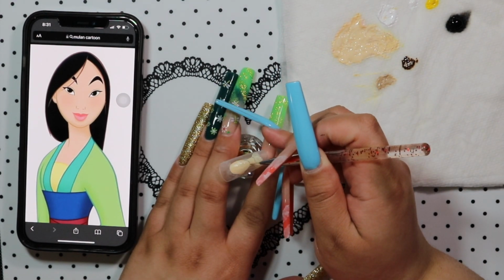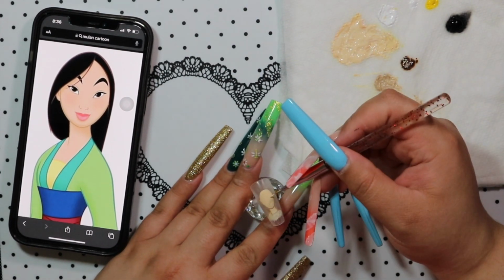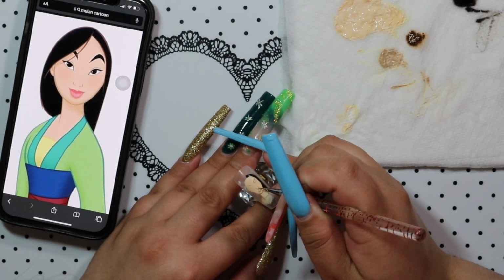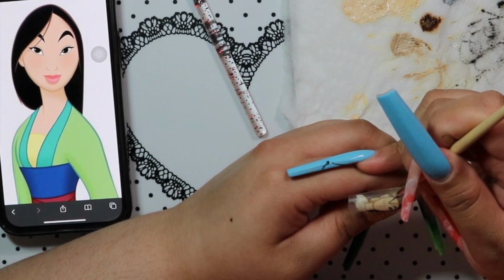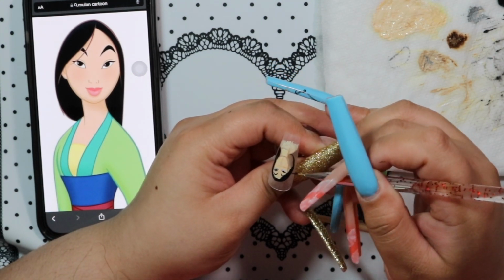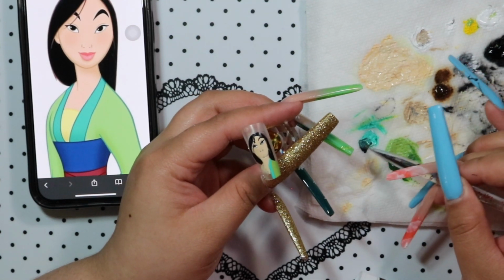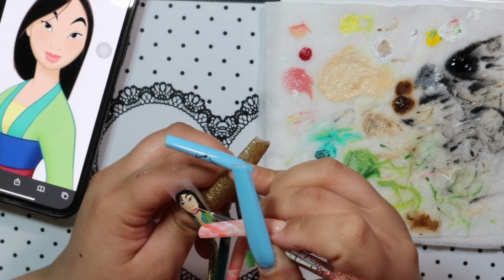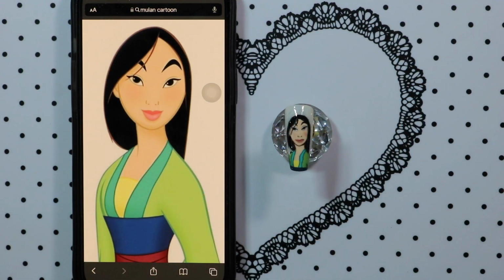Watch My First Attempt at Hand Painting a Portrait of Mulan On My Nails!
Products Used:
- Acrylic Paints from Michael's Craft Store